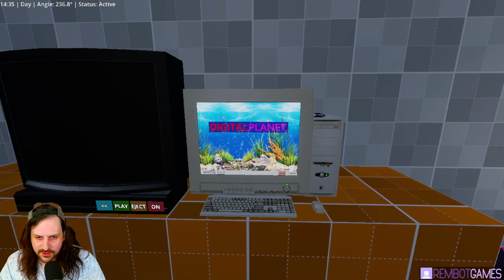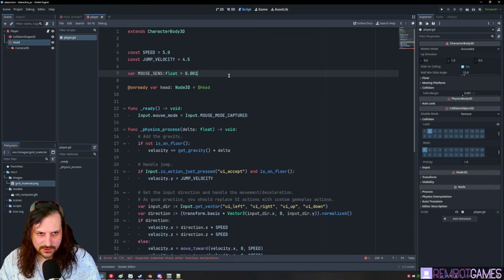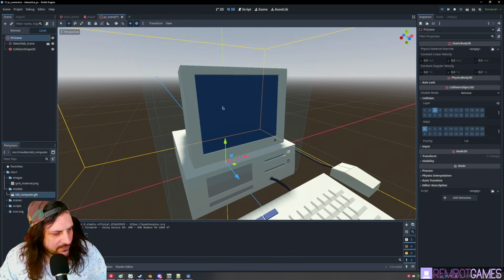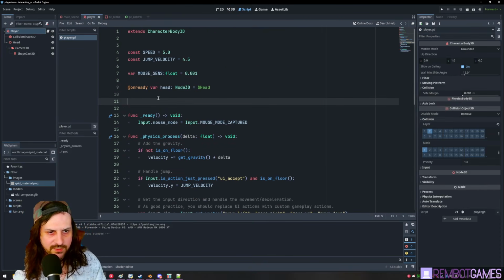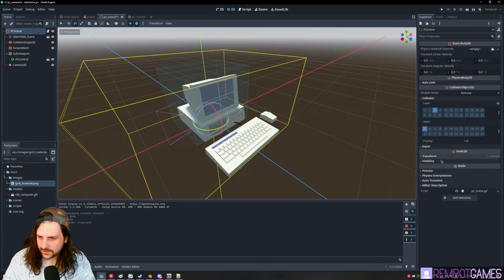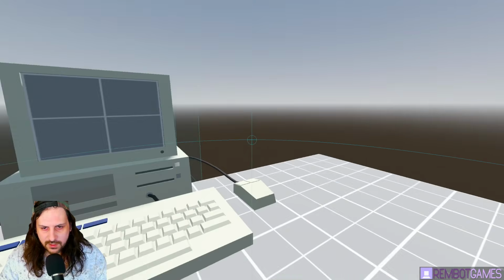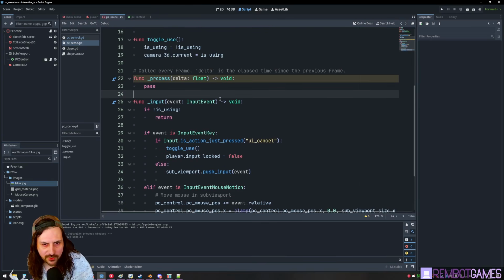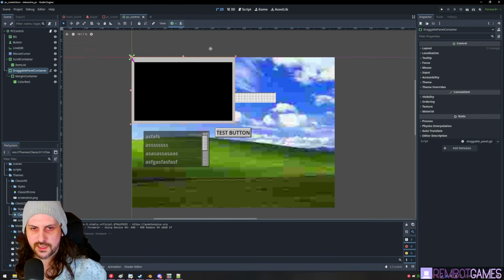Build a Functional In-Game PC | Godot 4 Tutorial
Learn how to make an interactive computer in Godot 4 that captures all input including keyboard and mouse. Walk up to a computer, click on it, and it takes over all your input so you can actually use it like a real computer.
This is mainly a tutorial on how to send input to Sub Viewports, but we also cover other topics like creating an FPS controller, collision layers, shapecasts, draggable panels and how to import classic windows themes into your game.

In-game PC's can be used for all sorts of stuff - ordering products, games within your game, logistics, emails, paint programs (Dale and Dawson nailed this!)

0:00 - Introduction
1:31 - Project Setup
2:38 - Floor and Environment
3:17 - Player Character Setup
5:05 - Input Mapping
6:23 - Mouse Look Code
8:15 - Computer Model Import
9:36 - Static Body Setup
11:02 - Screen Mesh Creation
13:06 - Sub Viewport Setup
14:30 - PC Control Scene
15:58 - Shape Cast Detection
17:22 - Input Lock System
19:03 - Collision Detection
21:25 - PC Camera Setup
24:08 - Orthographic Projection
25:36 - Toggle Use Function
28:00 - Escape to Exit
29:00 - Mouse Cursor Setup
31:05 - Event Push System
33:52 - Testing Input
35:11 - Windows Themes
37:37 - Draggable Panels
39:12 - Final Testing and Implementing Drag & Drop
40:18 - Outro

The main trick is using a SubViewport as a texture on a mesh, then forwarding all input events to that viewport when you interact with it. The orthographic camera prevents perspective warping so everything looks flat like a real screen.
You can basically build entire mini-games or applications inside the PC control scene and they'll work normally. Text input, buttons, scrolling - everything just works once you wire up the event forwarding.
Good for games that need computer terminals, security camera monitors, or any in-game UI that appears on 3D objects. The draggable panel code is included if you want to make fake Windows.

Setting up first-person character controller
Using SubViewport to render UI on 3D surfaces
ShapeCast3D for detecting interactive objects
Input locking system to prevent player movement while using computer
Forwarding keyboard and mouse events to the viewport
Creating a custom mouse cursor that follows your actual mouse
Using orthographic cameras so the screen doesn't look warped
Adding emission to make the screen glow
Classic Windows 95 theme integration
Making draggable panel windows